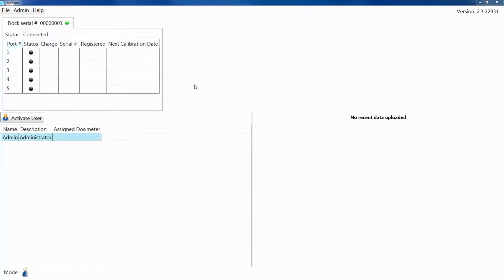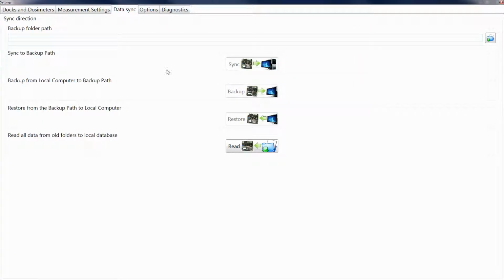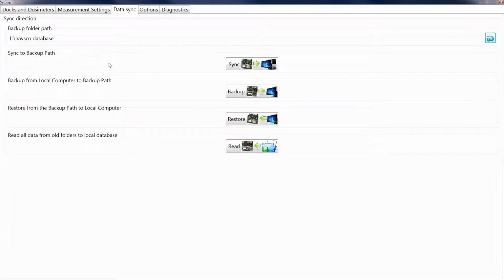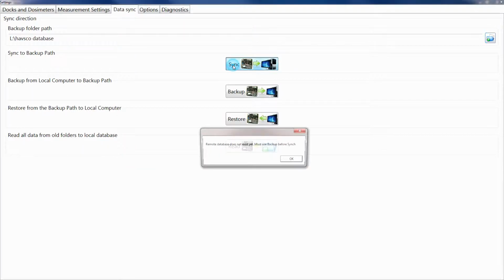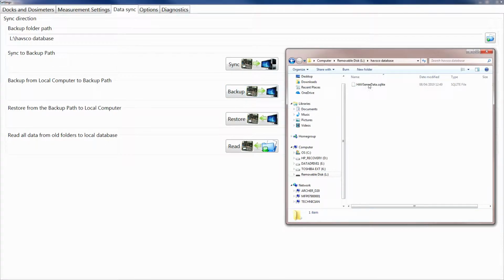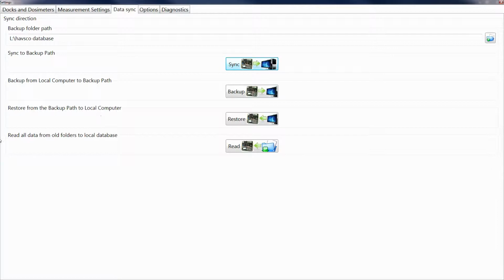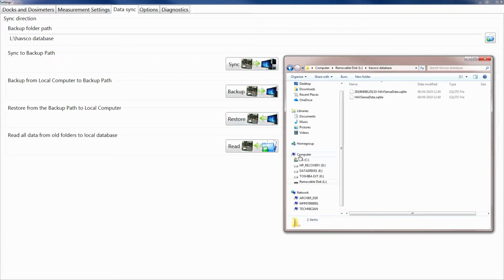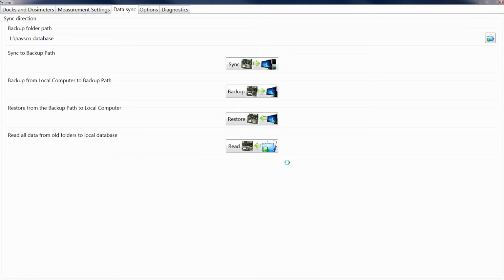HAVSco Training : How To Use The Data Sync Menu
This is a HAVSco training video on how to use the data sync menu
If you have any further questions or enquirers visit our